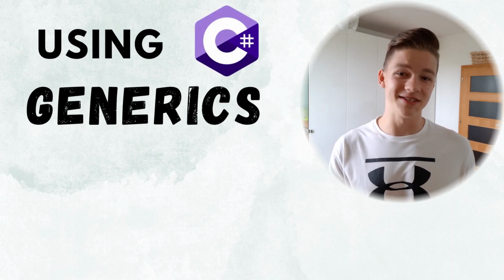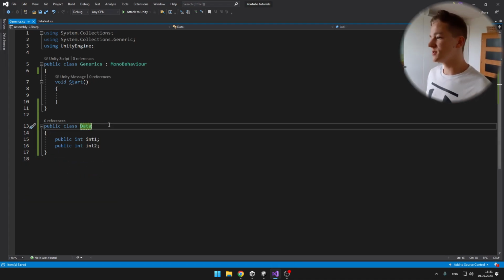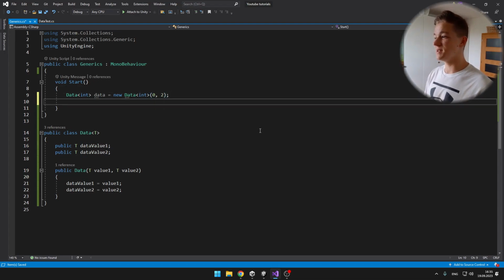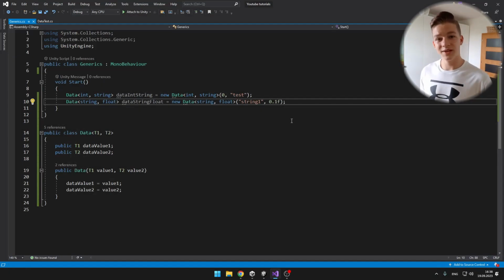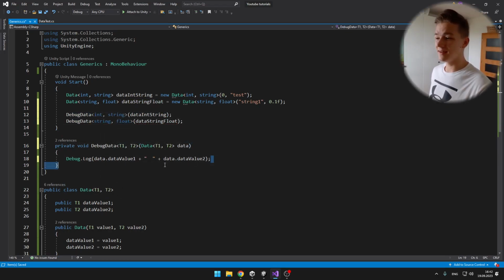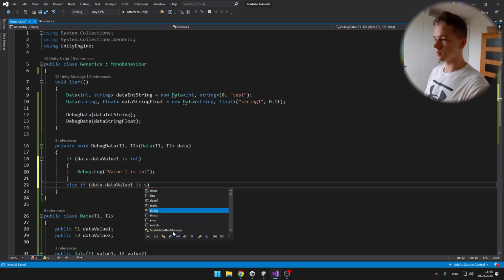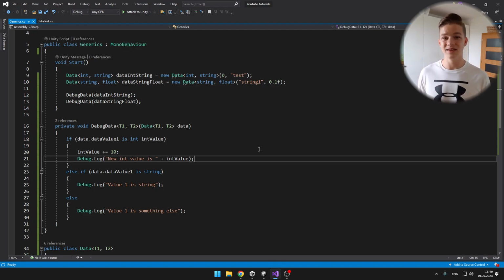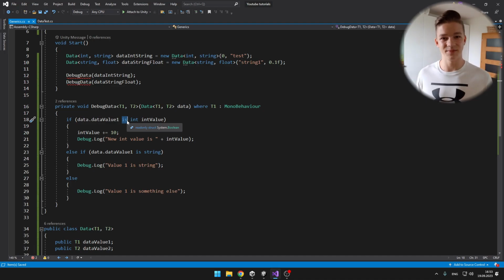C# Generics - Write Clean And Reusable Code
Generics in C# allow you to not specify the data type of input or output values directly. They can be used with classes, methods, interfaces, and delegates. Using Generics, you will be able to write clean and reusable code, so you should definitely know about them!

Timestamps:
00:00 Why To Use Generics?
01:03 Creating Generic Class
02:29 Multiple Generics
03:40 Creating Generic Method
05:04 Is Keyword - Check For Data Type
06:43 Where Keyword - Constrain Generic Type
07:43 Conclusion